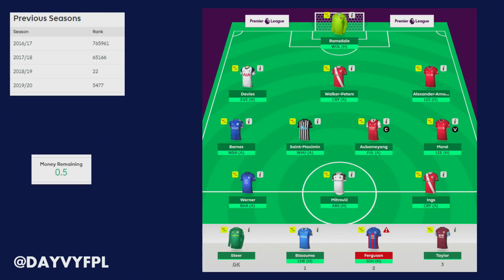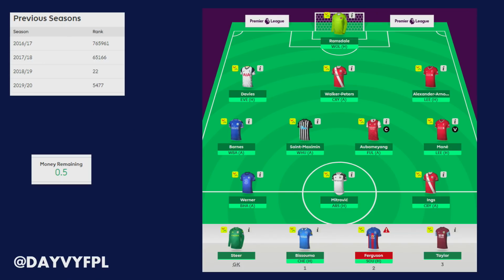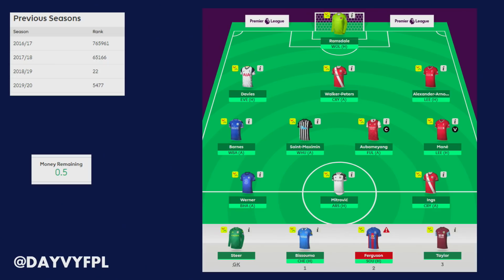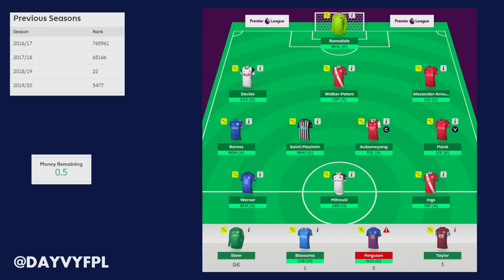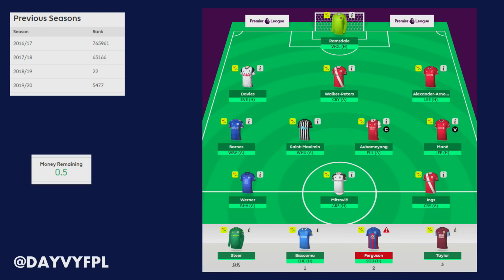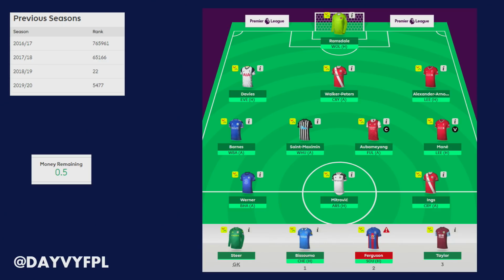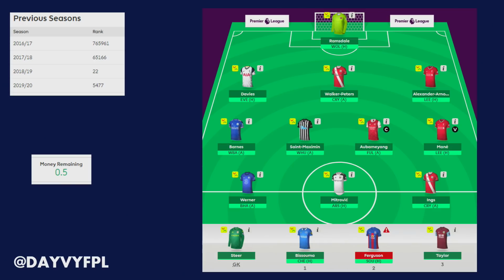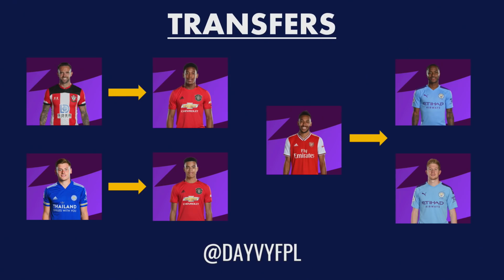MY FINAL TEAM! TEAM SELECTION (BLANK GAMEWEEK 1)! FPL 2020/2021!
In this video we take a look at the the TEAM SELECTION FOR GAMEWEEK 1!